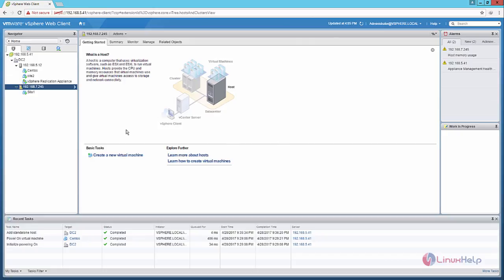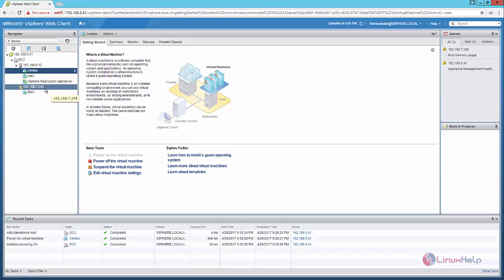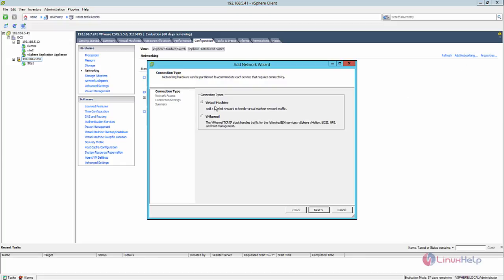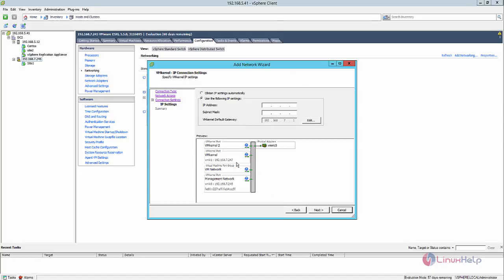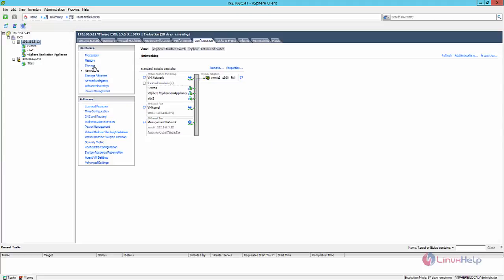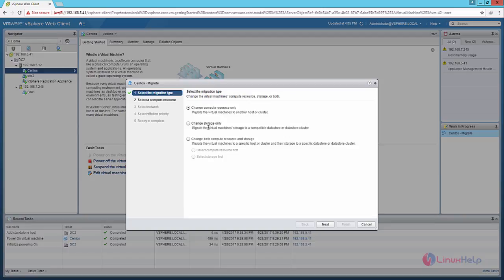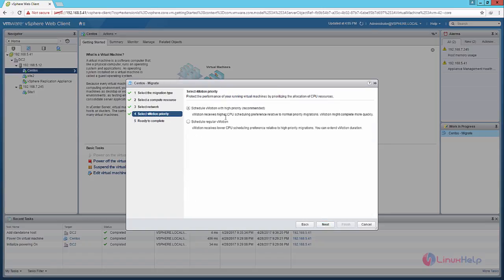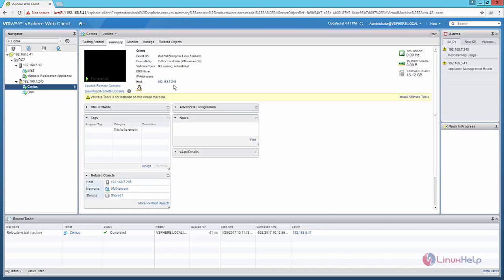How to configure vMotion in VMware vSphere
This video covers the configuration process of vMotion in VMware vSphere. The vMotion is a component of VMware vSphere that allows the migration of running VM file system from one storage to another.